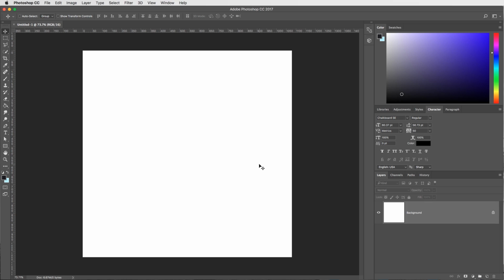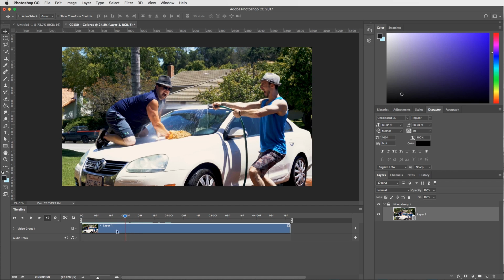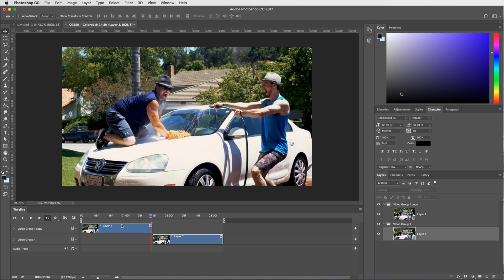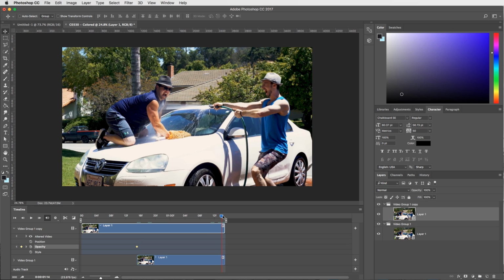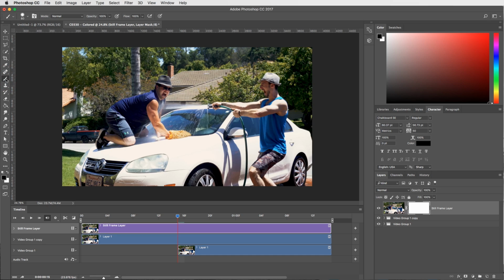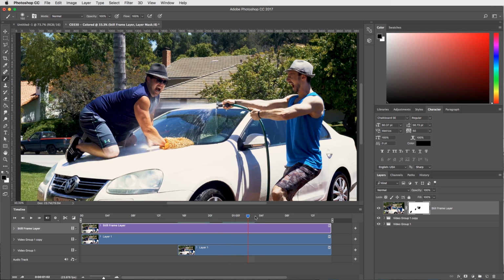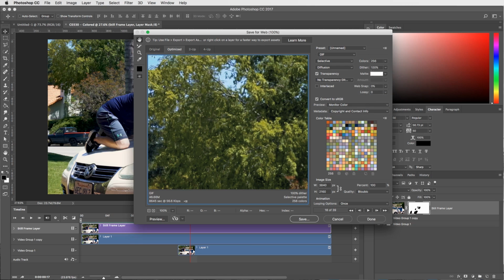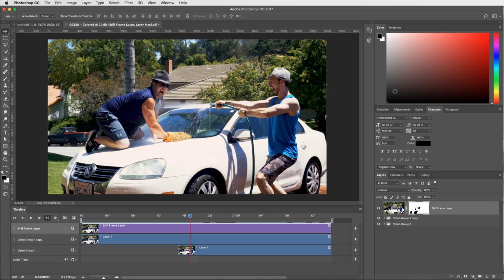Easiest & Fastest way to create a Cinemagraph Tutorial | Photoshop CC 2017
In this tutorial, I'll show you how to create a cinemagraph in Adobe Photoshop CC 2017.  This effect can be achieved in After Effects as well, but I've found it easier in PS.

Cinemagraphs are a great way to combine pictures with video.  Essentially these "moving pictures" are videos with a frozen frame on top.  They say a pictures is worth a thousand words, well imagine how many words a cinemagraph is worth. WHAT!  MIND BLOWN!

• For this tutorial, I use Adobe Photoshop CC 2017.  No plugins are required.

KEYS TO SUCCESS:

• Create your LOOP using Opacity keyframes, not a Boomerang effect.
• Photoshop is key, if you've never used it, learn it!
• Export as a GIF or .MOV depending where you plan on posting 👍